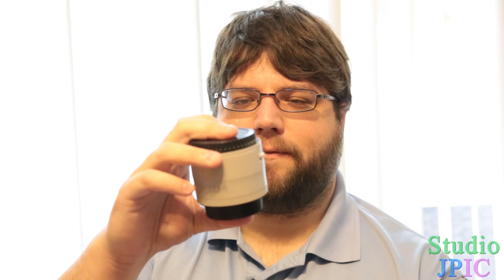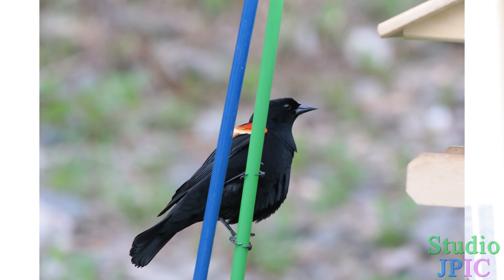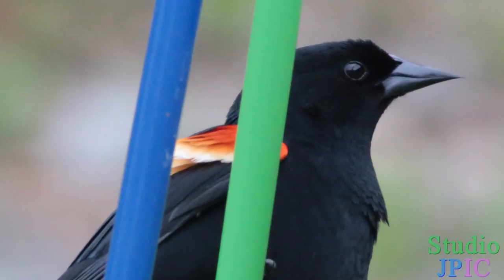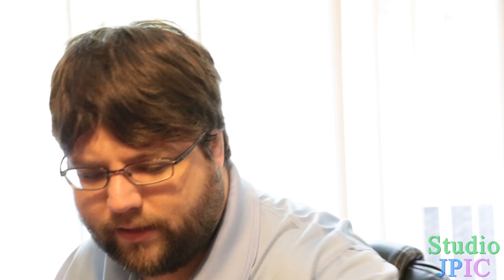Canon Extender 2x III teleconverter review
In this review, I do a review of the Canon Extender 2x III teleconverter.  I rented this from Lensrentalscanada.com along with a Canon EF 400mm f/5.6L lens and the 1.4x III teleconverter hoping to get some amazing bird photos.  After over 1000 shots with the lens alone, the 1.4x and the 2x teleconverters, my sad conclusion is that the lens alone probably gave me the best results.

Sure the 1.4x and 2x teleconverters do zoom in the image by 1.4x and 2x respectively, but they also deteriorate the image quality by a good amount, so taking a photo without the teleconverter and cropping it down usually gave very similar results without many of the inconveniences that comes from using a teleconverter (lost of 1-2 stops of light which sometimes disables autofocus on some lens/camera combinations).

All photos in this video are as-is .jpgs coming right out of the camera with no post-processing.  Definitely some post-processing would improve some of these, but I want to show the files as they come, not after spending hours refining a RAW file.  I first show the full image, then I zoom in 1:1.